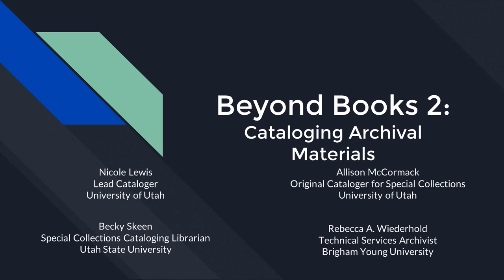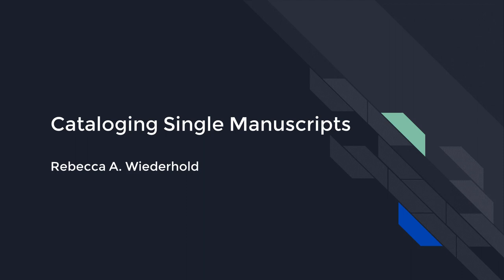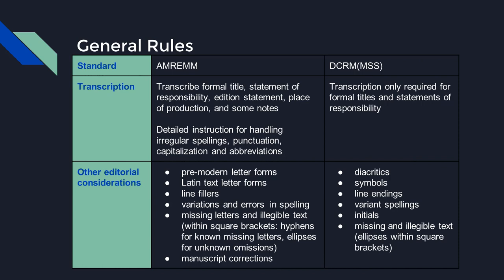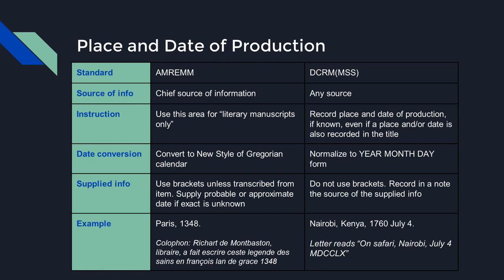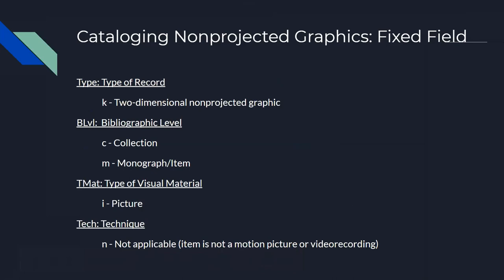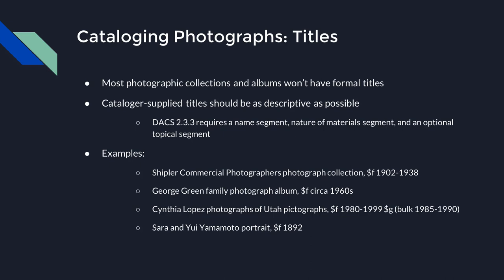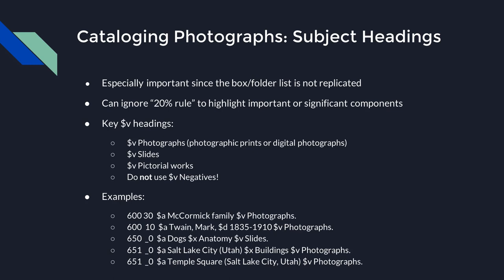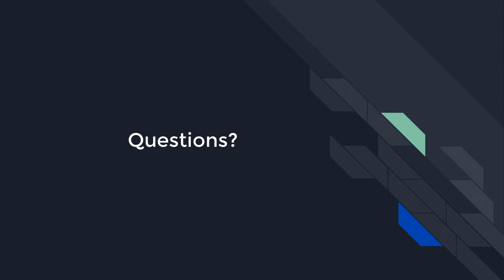Beyond Books: Cataloging Archival Materials Pt. 1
Technical/General Track
Nicole Lewis
Allison McCormack
Becky Skeen
Rebecca Wiederhold